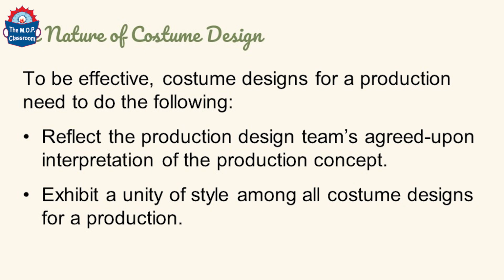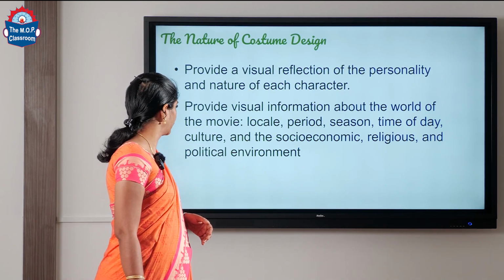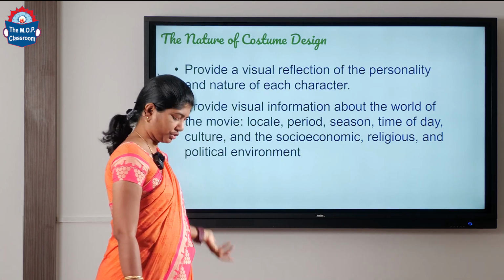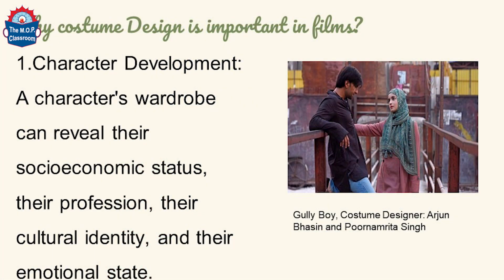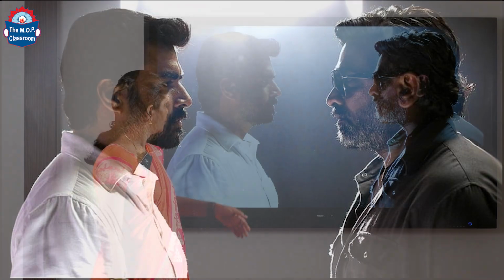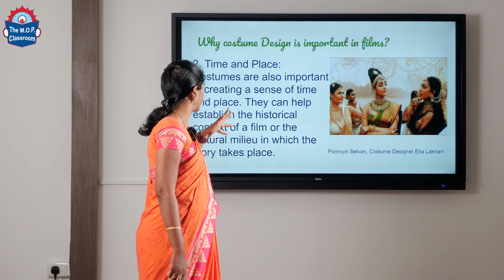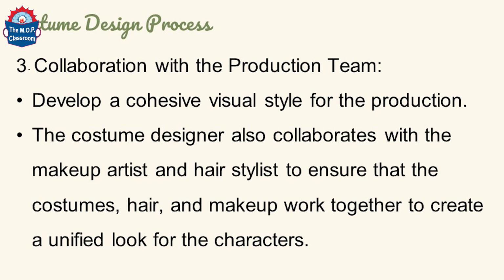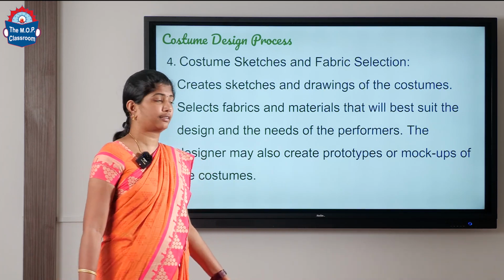Production Design (Topic: Introduction to Costume Design)-Dr Devika Rani